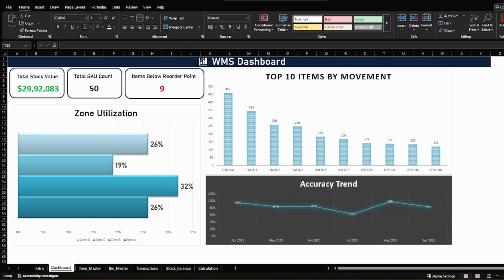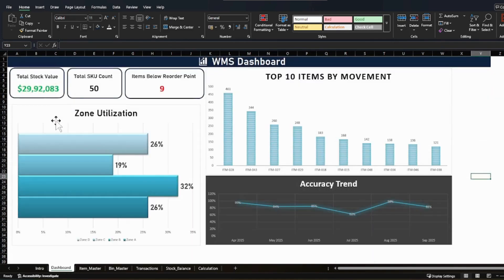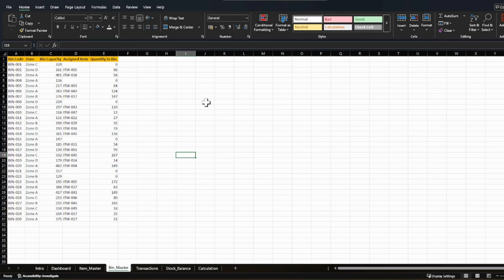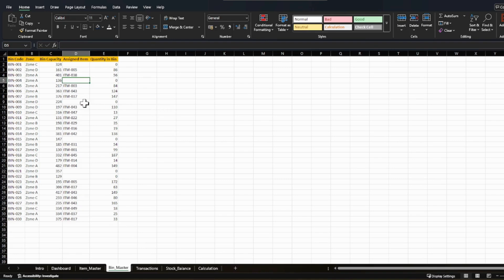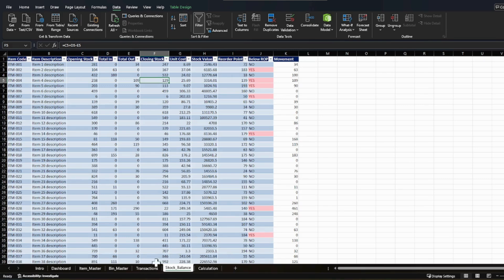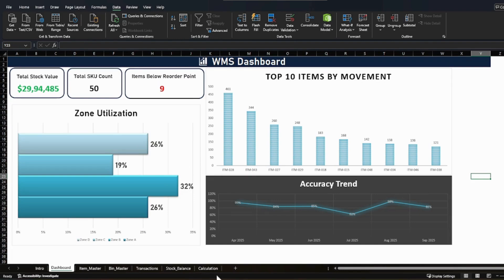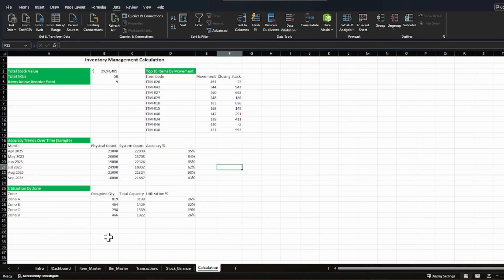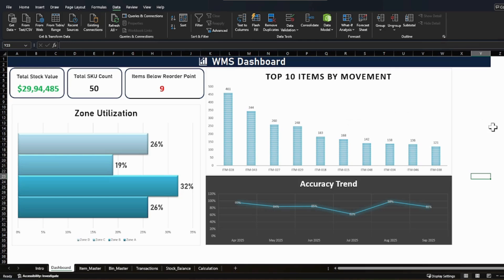Warehouse Management System in Excel, Automated Inventory Management System, Maintain Stock in Excel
📦 Excel-Based Warehouse Management System Prototype | Step by Step Excel Tutorial

Managing your warehouse does not always require expensive software. In this tutorial, I will show you how to build a Warehouse Management System (WMS) in Excel. This fully automated Excel template includes item master data, bin and location management, GRN and GDN transactions, stock balance tracking, and a live dashboard with KPIs.

Whether you are a supply chain professional, warehouse manager, or small business owner, this Excel-based WMS prototype will help you streamline operations, track inventory, and monitor warehouse efficiency.

✅ What you will learn in this video:
• How to create an Item Master List in Excel
• How to set up Bin and Location Master with capacity and assignments
• How to automate stock tracking with Goods Receipt Note (GRN) and Goods Dispatch Note (GDN)
• How to calculate Stock Balance using Excel formulas (SUMIFS, VLOOKUP, IF)
• How to build a live dashboard with charts and KPIs
• Key warehouse KPIs: Total Stock Value, Top 10 Items by Movement, Utilization by Zone, Inventory Accuracy Trends

❓ Questions this video will answer:

How do I build a warehouse management system in Excel?
Can Excel be used as a WMS for small businesses?
How to track inventory across bins and zones in Excel?
What formulas are best for stock balance in Excel?
How to design an Item Master List in Excel?
How to automate GRN and GDN entry in Excel?
How to create a Bin Location Master in Excel?
How to monitor stock movements in Excel?
How to calculate warehouse utilization in Excel?
How to build an inventory dashboard in Excel?
What are the best KPIs to track in warehouse management?
How to monitor items below reorder point in Excel?
How to calculate stock value automatically in Excel?
How to analyze Top 10 items by movement in Excel?
How to measure warehouse space utilization in Excel?
How to calculate and track order accuracy in Excel?
How to visualize inventory trends with Excel charts?
How to track inbound and outbound stock in Excel?
How to build an end-to-end supply chain dashboard in Excel?
How to manage small business warehouse operations with Excel?

👉 Download the ready-to-use Excel Warehouse Management Template here: [Insert your product link]